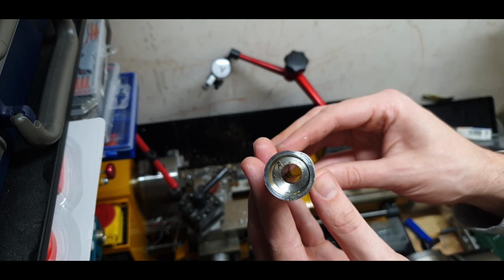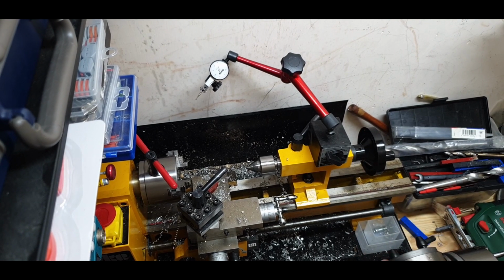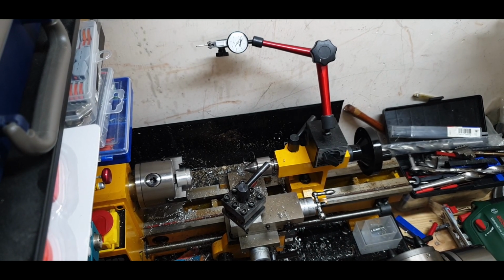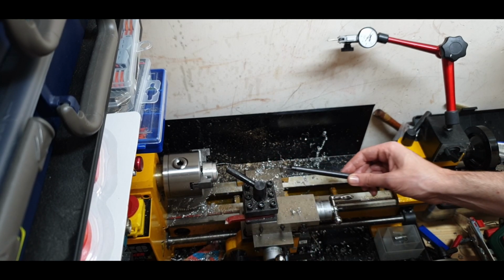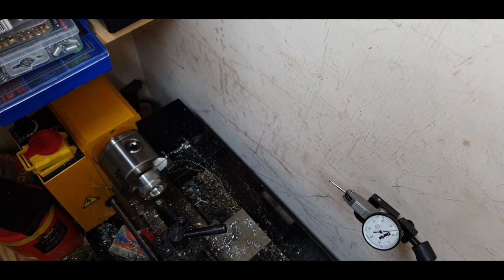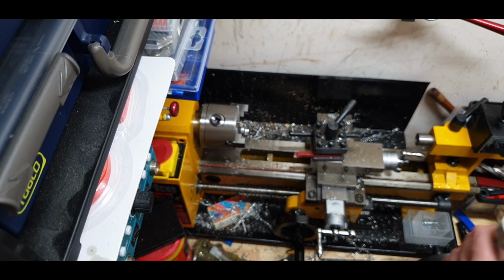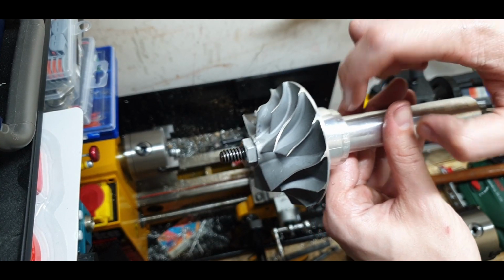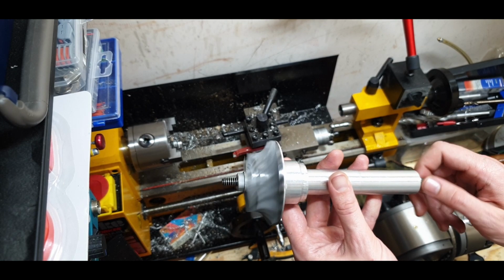HOMEMADE RC JET TURBINE #5 - MAIN SHAFT - BEARING TEST FIT AND SHAFT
Join me as I advance the construction of our homemade RC jet turbine, focusing on the "precise" task cleaning up the main shaft and planning next steps. This critical step is fundamental in ensuring the structural integrity and optimal performance of the turbine.